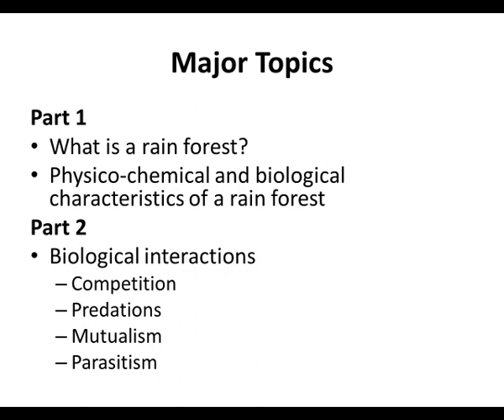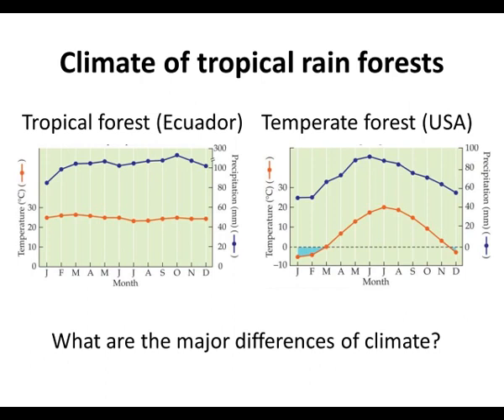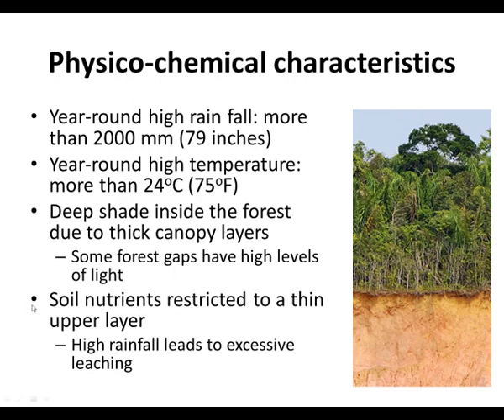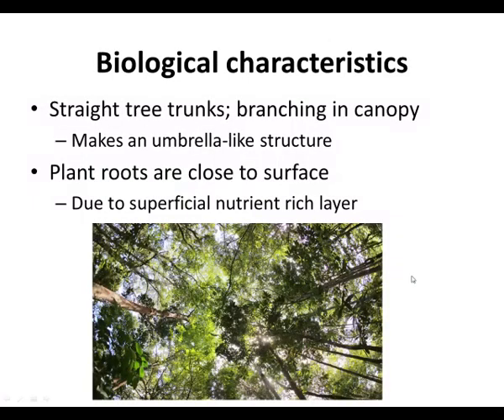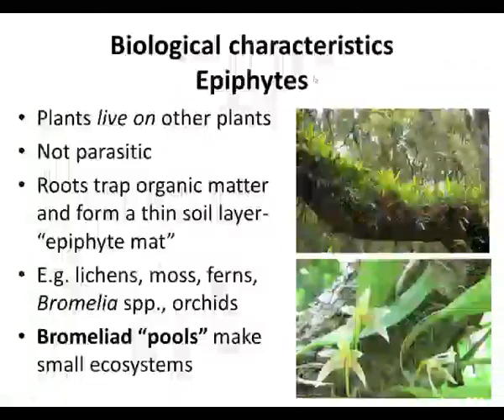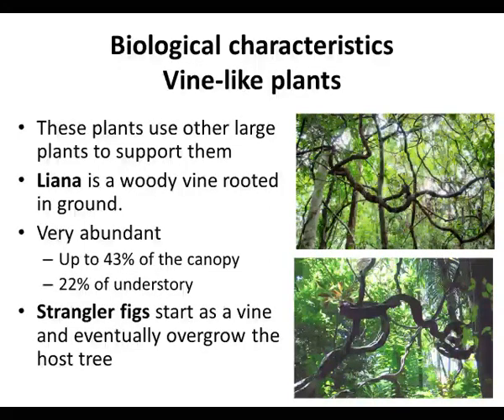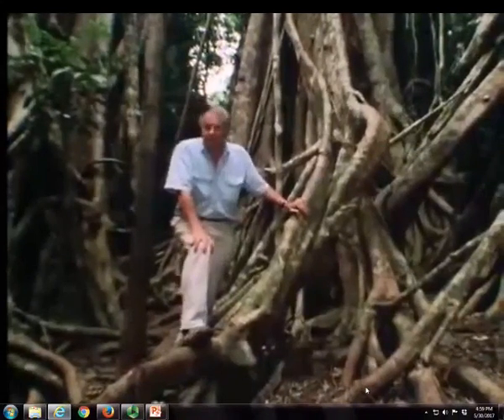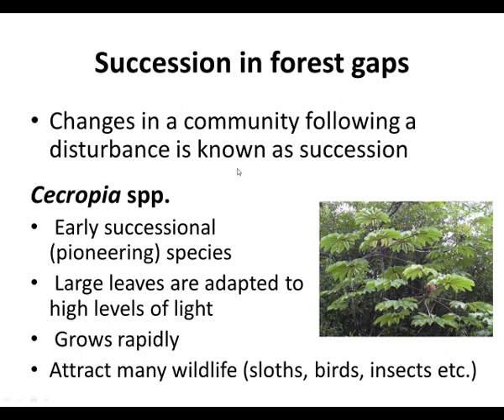Ecology of topical rain forests - Part 1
Unit 7: Introduction to Ecology of Tropical Rainforests